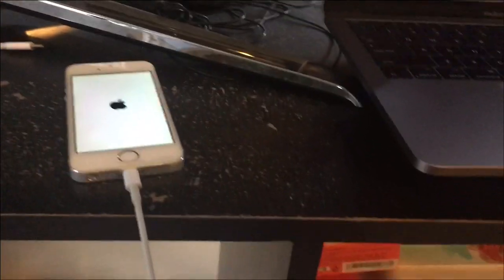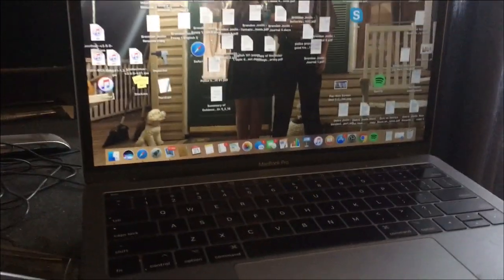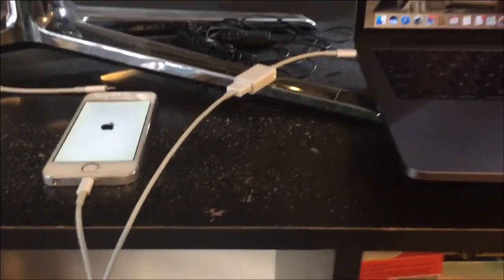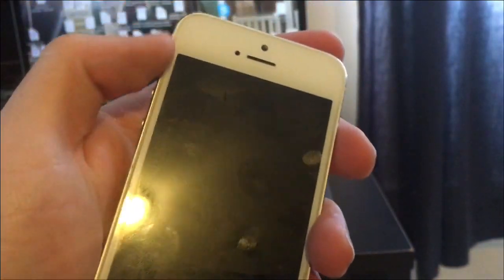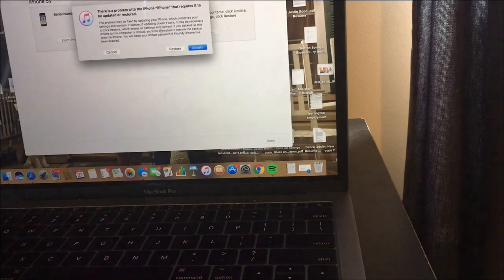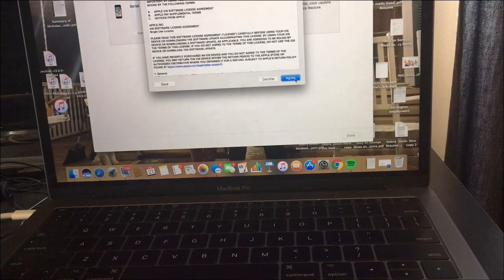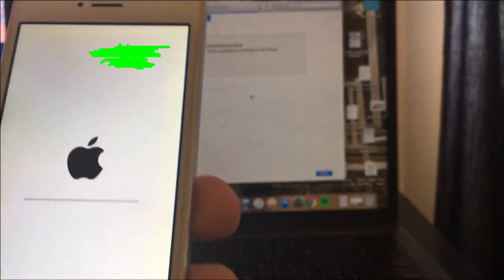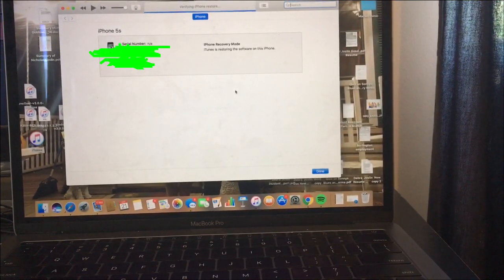How to Fix Stuck at Apple Boot Loop / Device Not Turning on FIX!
In this video I show you how to fix a boot loop by restoring it via computer through iTunes. Unfortunately, if you did not already back up your data, you will loose everything you had on your iOS device. This happened to me multiple times, so don’t feel bad.. I know it sucks!

**BEFORE YOU RESTORE** - THERE ARE SOME THINGS YOU CAN TRY LIKE REBOOTING & GOING INTO SAFE MODE IF IT WAS A TWEAK.. TRY THESE 2 METHODS BEFORE RESTORING.. AS YOU HAVE A CHANCE OF GETTING YOUR PHONE TO TURN ON WITHOUT LOOSING ANY DATA!!